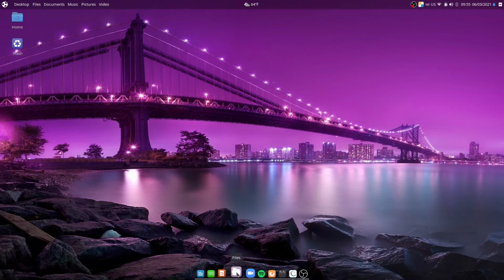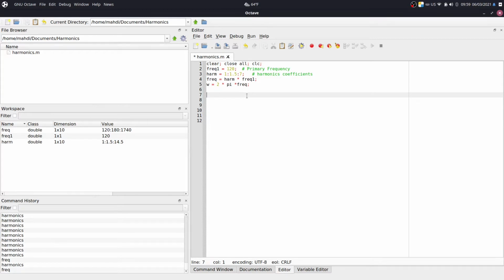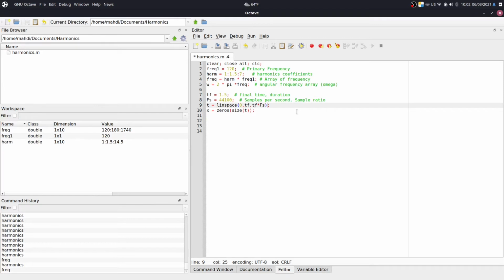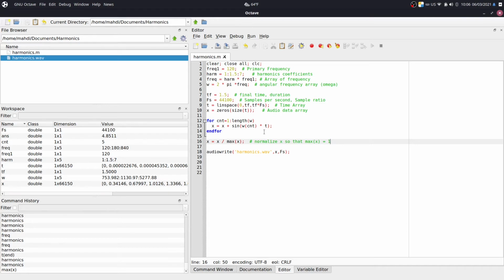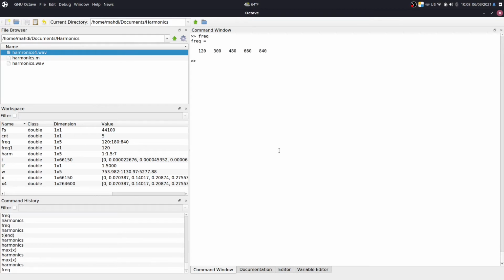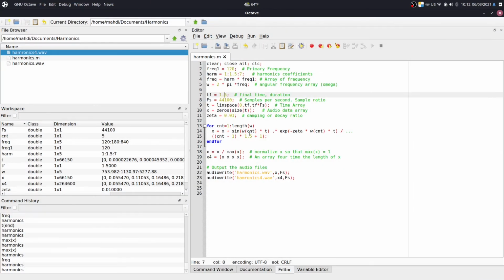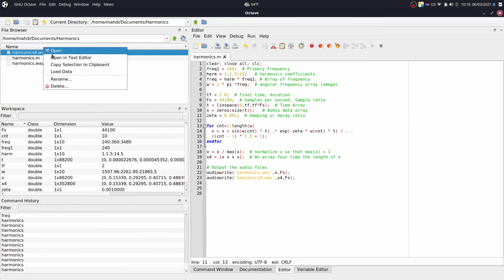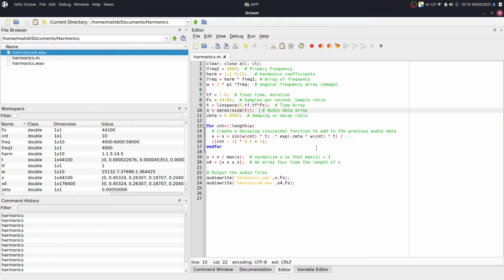Create Audio Files Using Matlab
This is a short tutorial that explains coding in Matlab to create audio files that sound close to real situations with decaying ratios and harmonics. This tutorial is made in GNU Octave but should work just fine in Matlab.